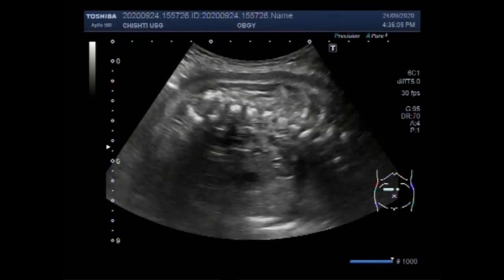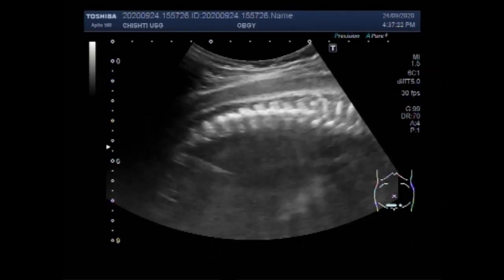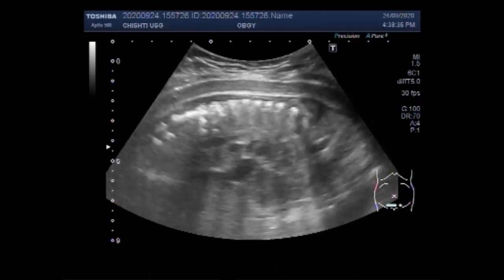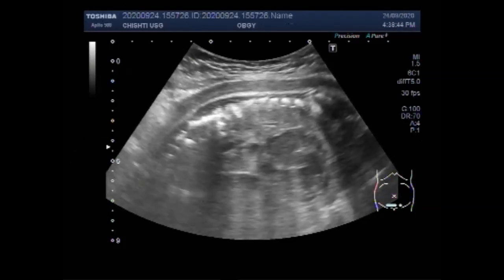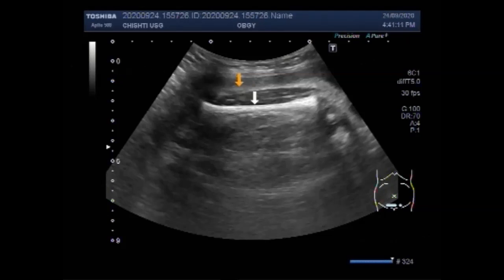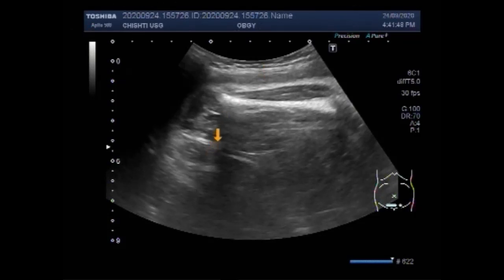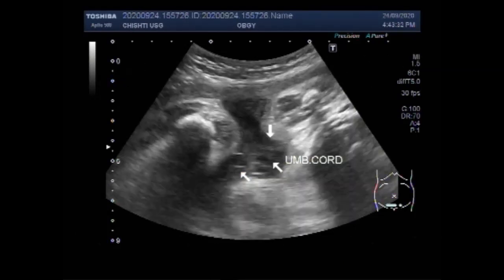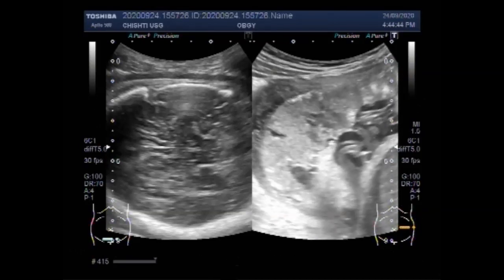Ultrasound Video showing Fetal demise ( IUFD ) with a Pregnancy of about 31 weeks.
This video shows Fetal demise ( IUFD ) with a Pregnancy of about 31 weeks.
Intrauterine fetal demise (IUFD) is fetal death that occurs after 20 weeks of gestation but before birth. If the gestational age is unknown at the time of death, a fetus that weighs equal to and more than 350 g is considered an IUFD.
About 2-3% of pregnancies will be lost in the second trimester, a rate that is much lower than in the first trimester. Once a pregnancy gets to about 20 weeks gestation, less than 0.5% will end in fetal demise. A loss at this time in pregnancy is most often a hard and sad experience.
                      Causes intrauterine fetal demise
Placental abruption and other placental disorders (such as vasa previa) Placental dysfunction leading to fetal growth restriction. Umbilical cord complications. Uterine rupture.
Common causes include infections, birth defects, and pregnancy complications, like preeclampsia. You can have tests to try to find out what caused your baby's death and prevent another stillbirth in your next pregnancy. Most women who have a stillbirth and get pregnant again have a healthy pregnancy and a healthy baby.
              Birth of fetus with Intrauterine fetal demise
If there's no medical reason for the baby to be born straight away, it may be possible to wait for labor to begin naturally. This decision doesn't usually need to be made immediately, and it may be possible to go home for a day or two first.
                     Diagnosis of Fetal Death
An inability to obtain fetal heart tones upon examination suggests fetal demise; however, this is not diagnostic and death must be confirmed by ultrasonographic examination. Fetal demise is diagnosed by visualization of the fetal heart and the absence of cardiac activity.
                                 Dealing with fetal demise
Here are some ways you can help the parents better understand the baby's death:
Use simple, honest words when you talk to them about the baby's death. ...
Read them stories that talk about death and loss. ...
Encourage them to tell you how they feel about the baby's death.
Ask them to help you find ways to remember the baby.
                   Effect of anger during pregnancy to the baby
It is believed that being continually angry during pregnancy can cause the following complications: The baby may have a low birth weight. Premature delivery. Unfavorable effect on the baby's temperament (more prone to irritability and depression).
                                 What is Stillbirth?
An early stillbirth is a fetal death occurring between 20 and 27 completed weeks of pregnancy.
A late stillbirth occurs between 28 and 36 completed pregnancy weeks.
A term stillbirth occurs between 37 or more completed pregnancy weeks.
        Causes of the baby's heart to stop beating in the womb
IUGR has various causes. The most common cause is a problem in the placenta (the tissue that carries food and blood to the baby). Birth defects and genetic disorders can cause IUGR. If the mother has an infection, high blood pressure, is smoking, or drinking too much alcohol or abusing drugs, her baby might have IUGR.
                   Signs of fetal distress: abnormal fetal heart rate
1). An abnormally fast heart rate (tachycardia)
2). An abnormally slow heart rate (bradycardia)
3). Abrupt decreases in heart rate (variable decelerations)
4). Late returns to the baseline heart rate after a contraction (late decelerations).
    Tricks for Getting Your Baby to Move in Utero
1. Have a snack.
2. Do some jumping jacks, then sit down.
3. Gently poke or jiggle your baby bump.
4. Shine a flashlight on your tummy.
6. Lie down.
7. Talk to baby.
8. Do something that makes you nervous (within reason).